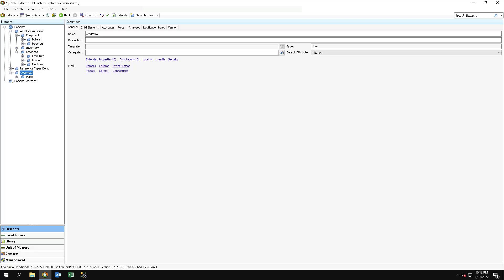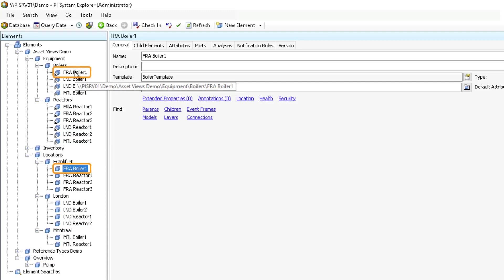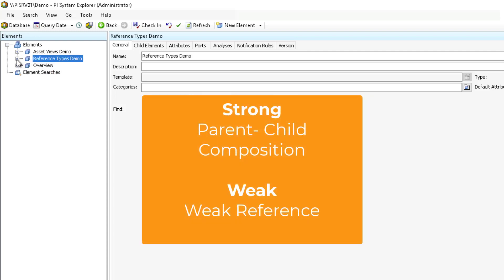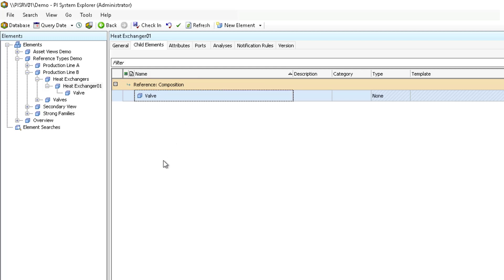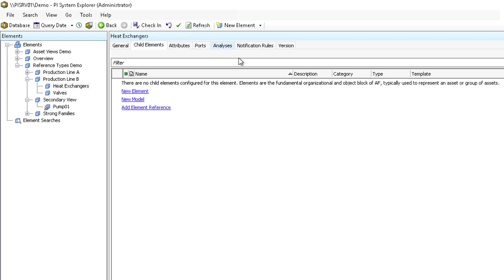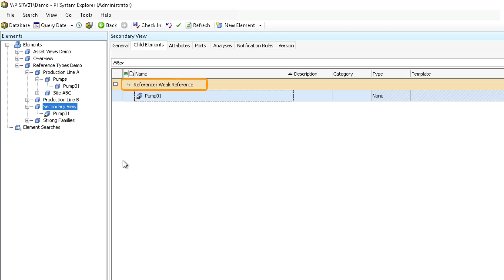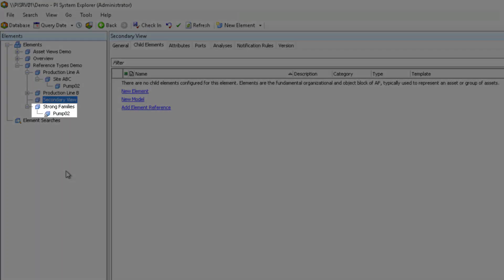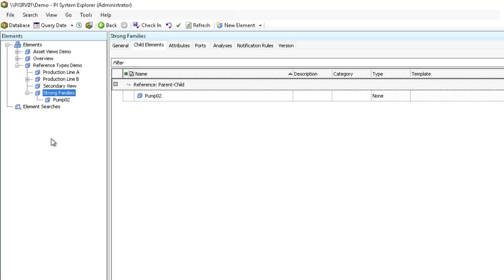AF Element Reference Types: Parent-Child, Composition, Weak Reference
0:00 Overview and Use Cases
1:44 Composition
3:34 Weak Reference
4:36 Parent-Child
5:37 Closing

A child element is related to its parent by an Element Reference Type. When creating a hierarchy of elements you can choose from the following three default reference types: Composition, Weak or Parent-Child.